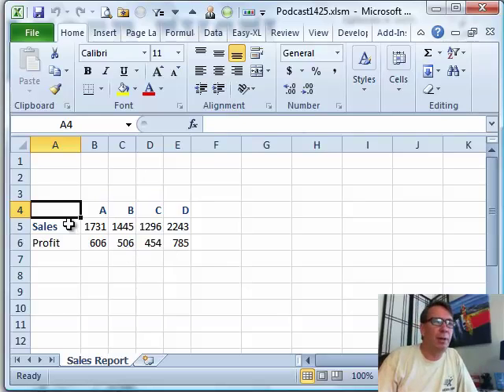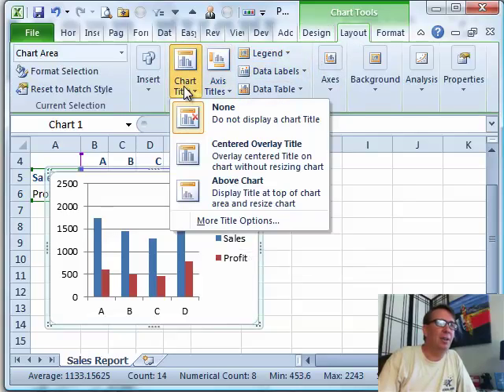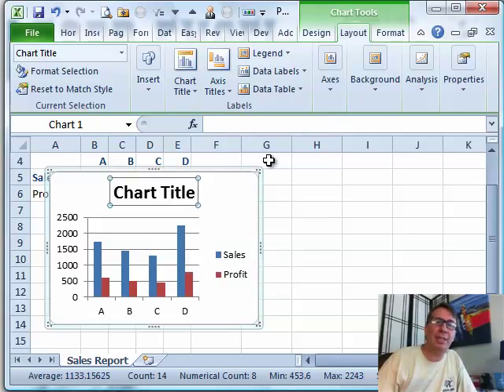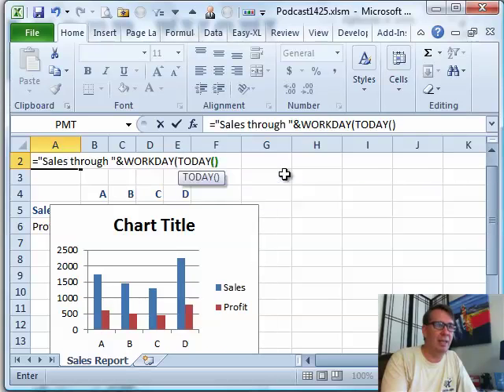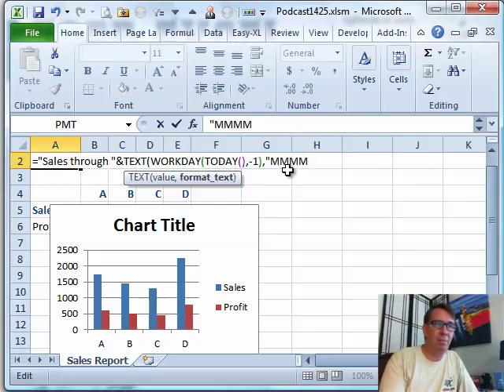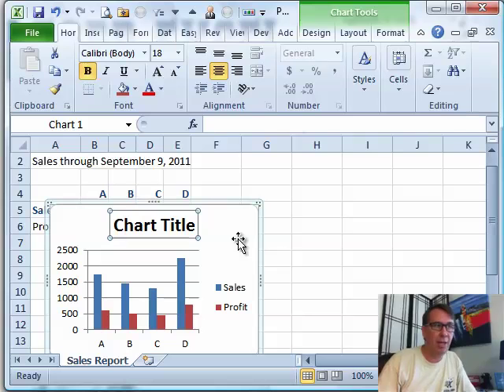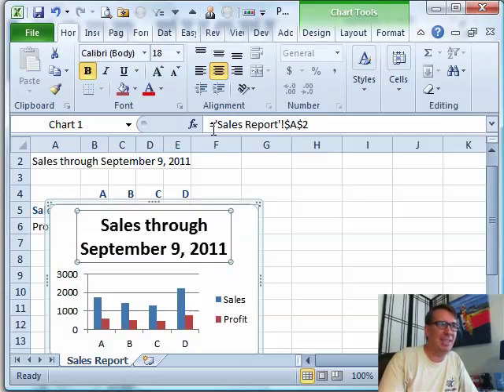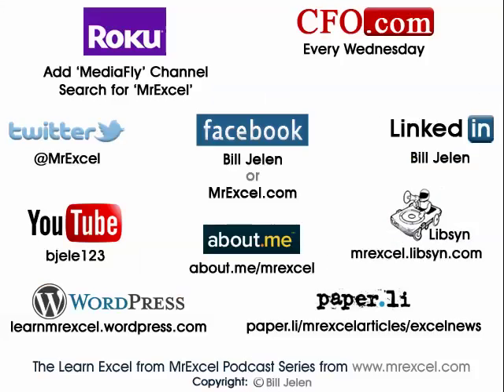Excel - How Do You Insert A Chart Title From A Cell In Excel? - Episode 1425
Microsoft Excel Tutorial: How Do You Insert A Chart Title From A Cell In Excel?

Welcome to the MrExcel podcast. In this episode, #1425, we will be discussing chart titles in Excel. As always, I am your host, Bill Jelen.

First, we will create a chart from our data by selecting it and going to the insert tab. We will choose the column chart option and there we have it. However, since we have two series, the chart does not automatically generate a title for us. We will have to go to the layout tab and choose either a centered overlay or an above chart title.

But let's be honest, the default chart title is not very informative. We can change it to something more meaningful, like "Sales Through Yesterday". However, we don't want to have to manually update the date every time we open the file. So, we will use a formula to make the chart title dynamic.

We will use the WORKDAY function to calculate the last work day, ignoring holidays. If you want to include holidays, check out our previous podcast on the topic. However, the WORKDAY function returns a serial number, which is not very user-friendly. So, we will use the TEXT function to format the date as "MMMM D, YYYY".

Now, we need to get this formula into the chart title. Make sure you have a solid box around the chart title (not a dotted box in edit mode). Then, in the formula bar, enter the formula with the sheet name in apostrophes and the cell reference. This will give us a dynamic chart title that updates every time we open the file.

And there you have it, a more informative and dynamic chart title in Excel. Thank you for tuning in to this episode of the MrExcel podcast.

(00:00) Dynamic Chart Titles
(00:28) Excel uses default of "Chart Title"
(01:00) Can you have a formula in the chart title?
(01:10) Build a formula in the grid
(01:44) Formatting a date within the formula
(02:10) Select the Chart title
(02:33) Use a formula as the chart title in Excel
(02:43) Clicking Like really helps the algorithm

This video answers these common search terms:
how do you insert a chart title from a cell in excel?
excel dynamic chart title with formula
how to make chart title dynamic in excel
create a chart title that updates in excel
using cell references for chart title in excel
dynamic chart title based on cell value
how to make an excel chart title link to a cell
chart title linked to a cell in excel
automatically changing chart title in excel
dynamic chart caption with formula in excel
how to refer a cell in a excel chart title
how to set chart title to cell in excel
how to link chart title to cell excel
how to link chart title to cell in excel
how to connect chart title to cell in excel
how to set chart title excel to a cell
creating a dynamic chart label in excel
how to add dynamic chart title excel
how to add a dynamic title to chart excel
make your chart title dynamic in excel
excel formula for updating chart titles

Today, in Episode #1425, Bill takes another look at Chart Titles, how to make them Dynamic and using the TODAY() and TEXT() Functions in order to add a date to a Dynamic Chart Title. "Learn Excel 2007 through Excel 2010 from MrExcel" - by Bill Jelen.